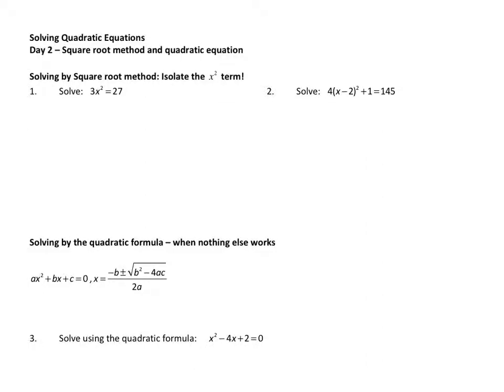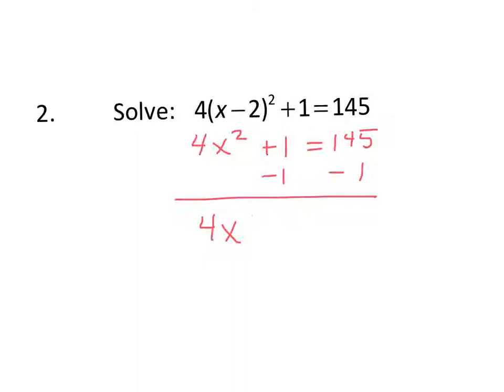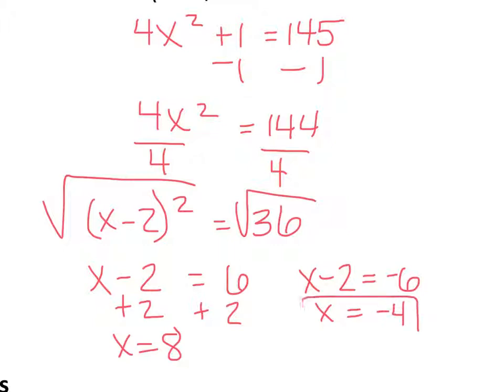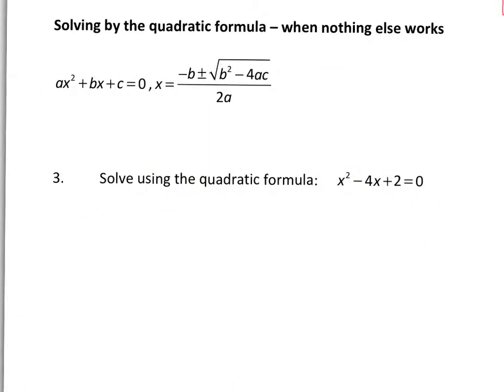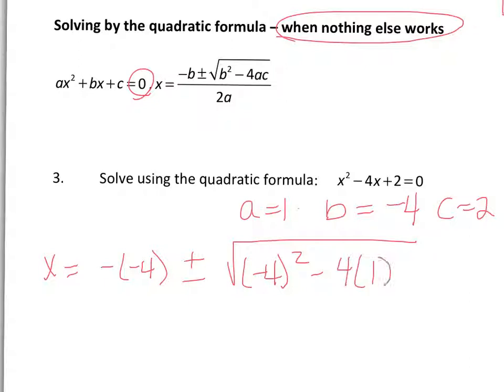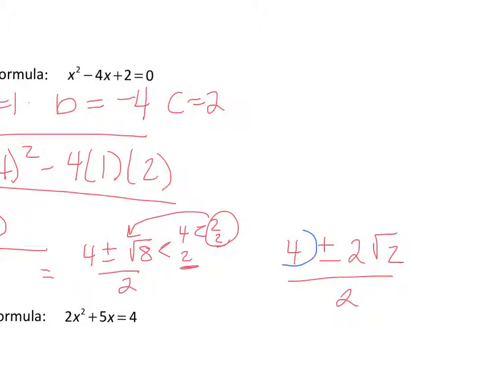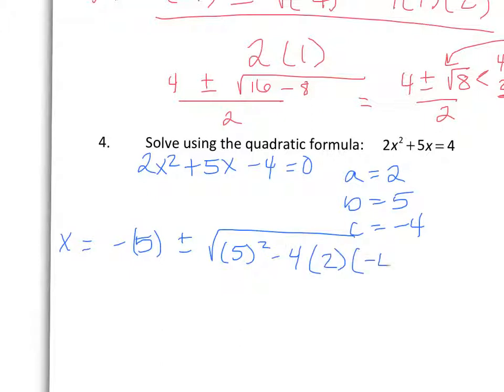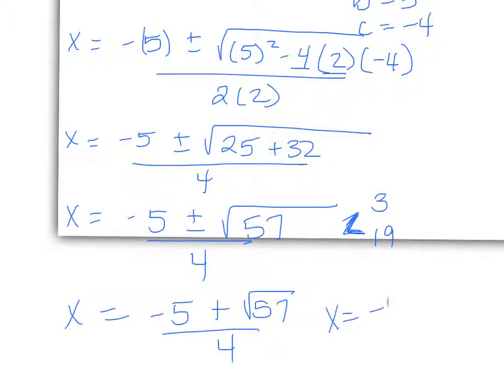482_solving_part_2_square_rt_quad_form